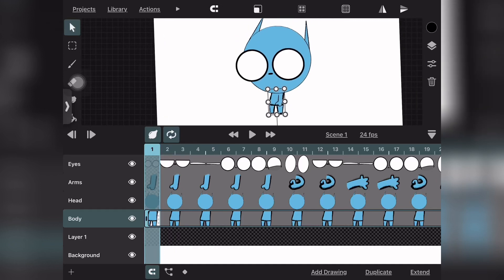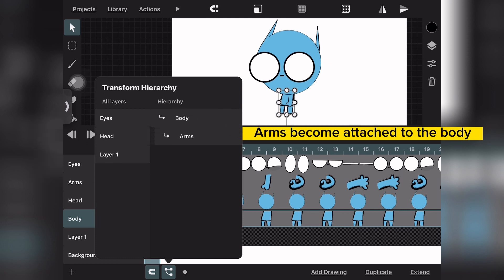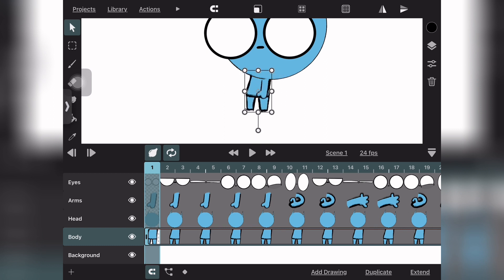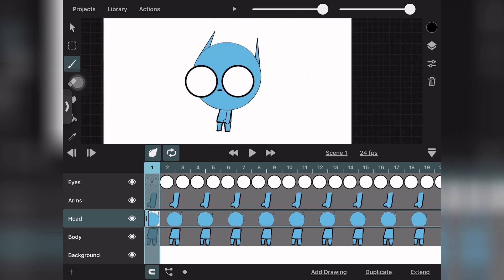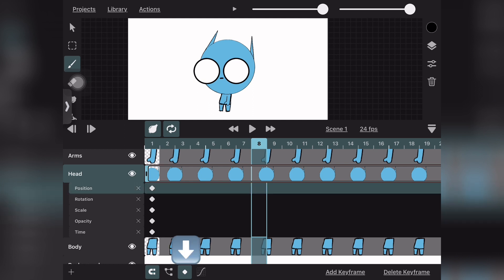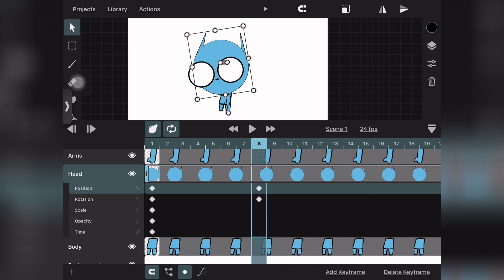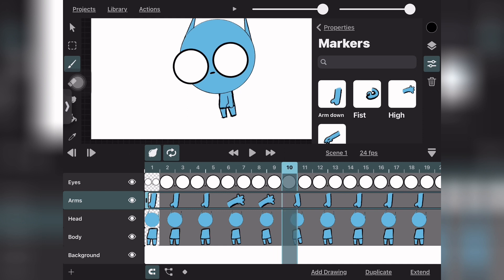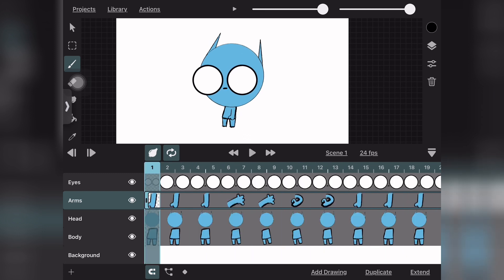PART 2 Rigging a character in ToonSquid